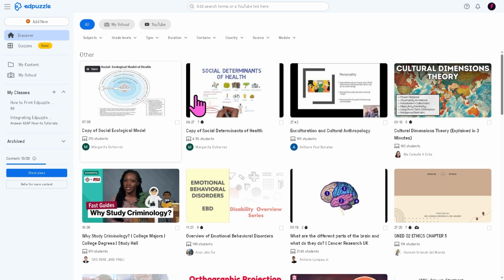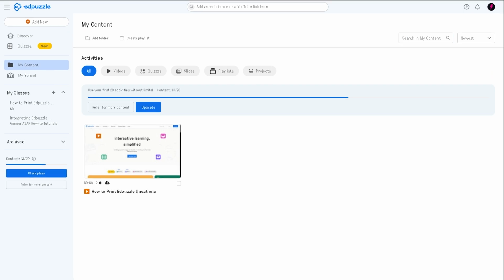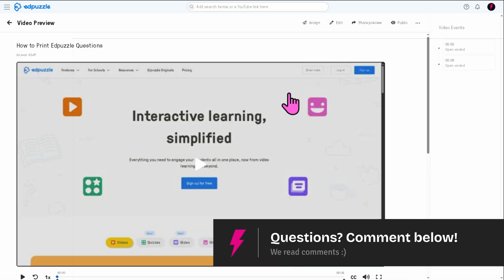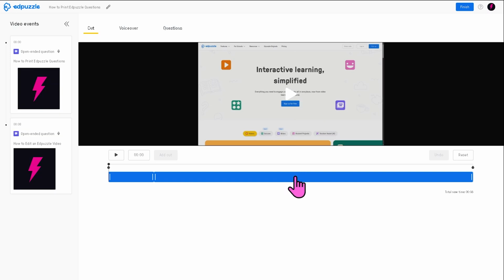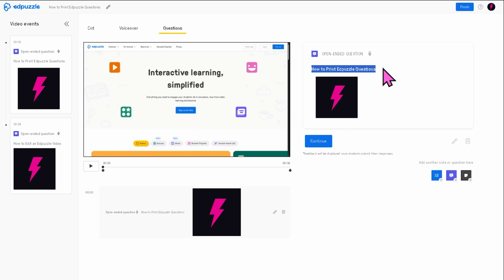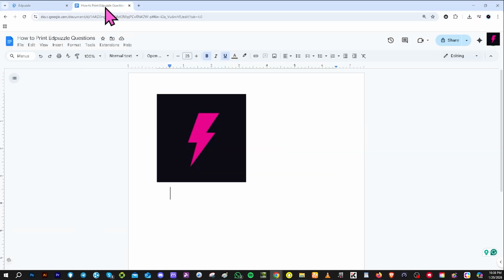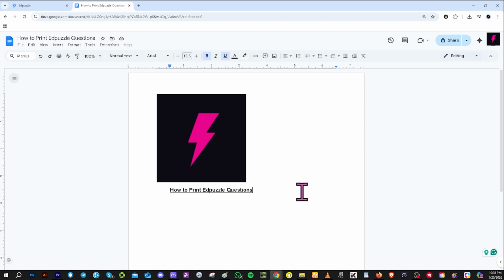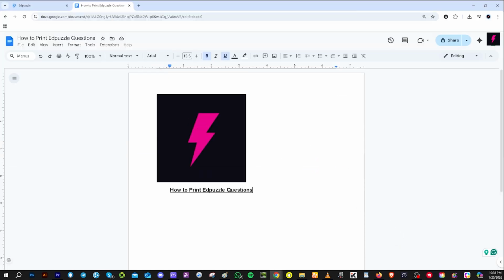How to PRINT EDPUZZLE Questions (Step by Step) 2026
Learn how to print questions from Edpuzzle to facilitate offline study sessions or classroom activities. This video provides a straightforward approach to accessing and printing your Edpuzzle content. Please consider liking the video and letting us know if you have any comments, ideas or questions, we really appreciate any feedback! We have plenty of other tutorials on our channel so come and see if we can help you with anything else :)